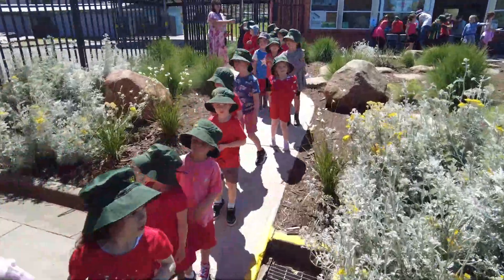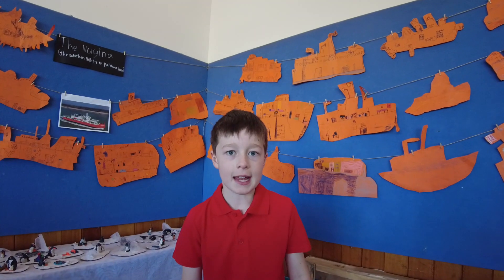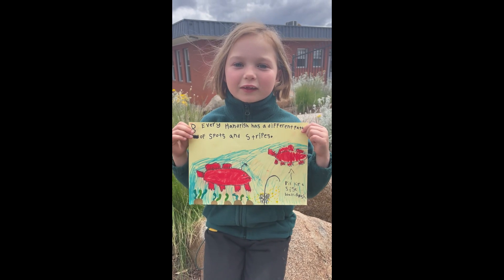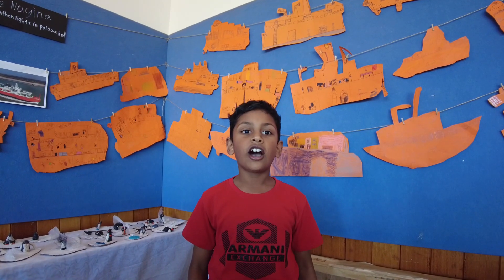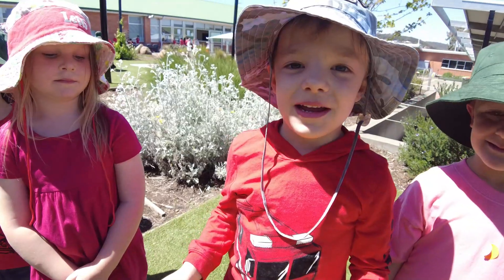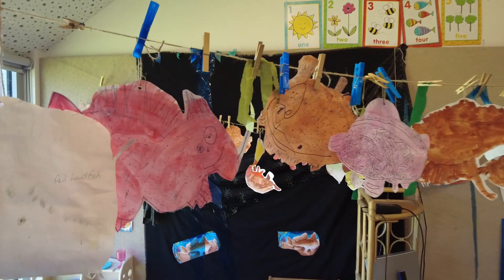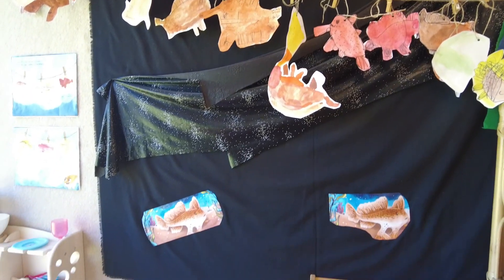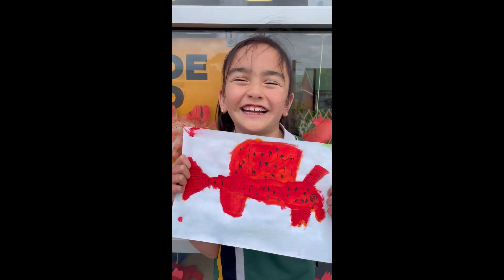Howrah Primary School Spotty Day 2021